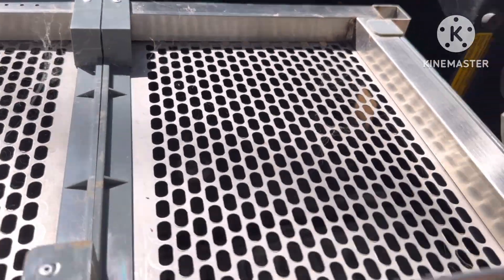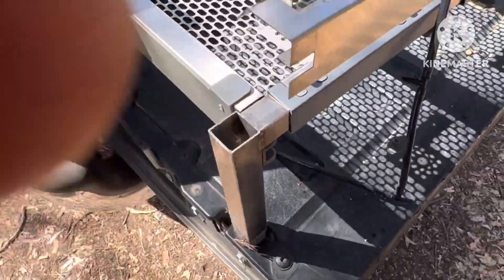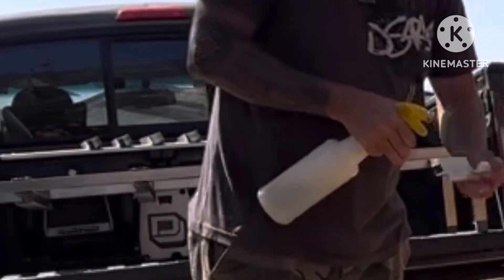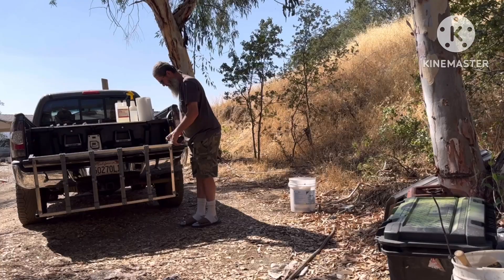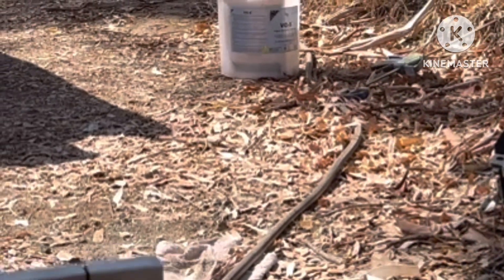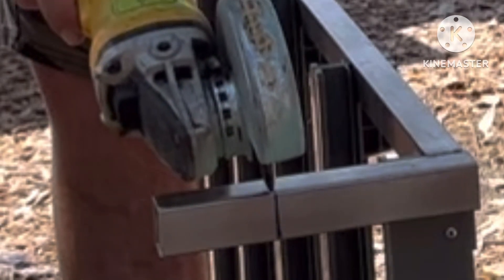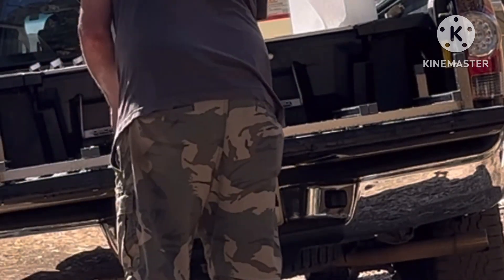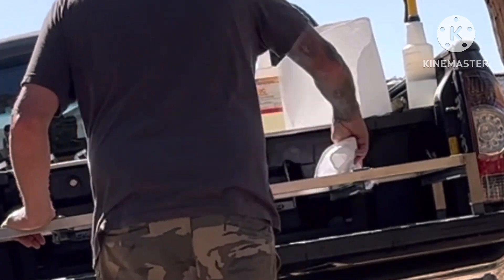October 13, 2023